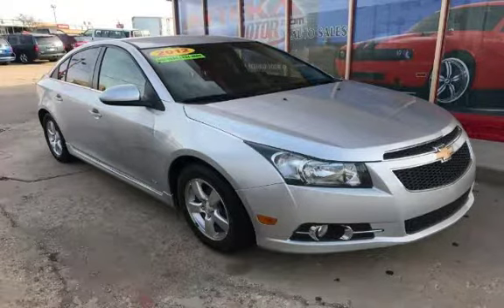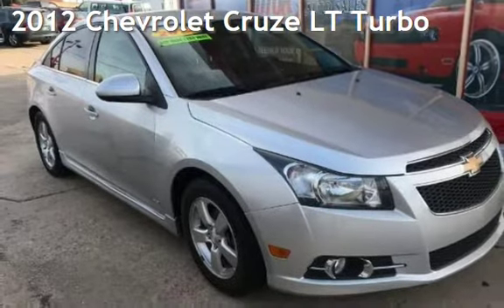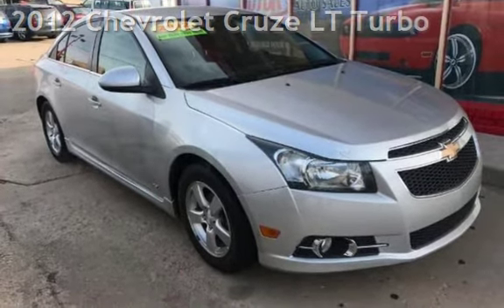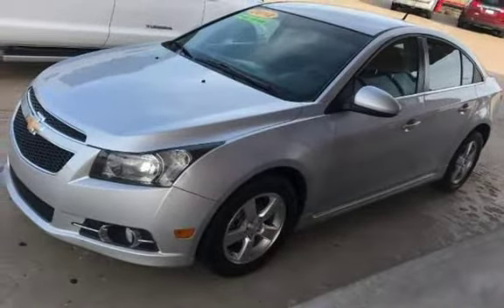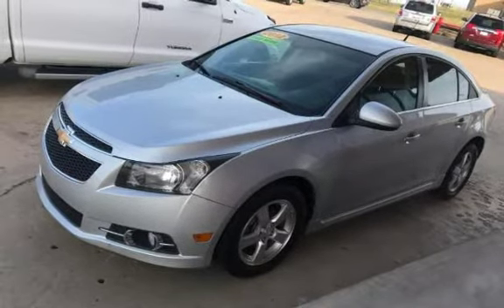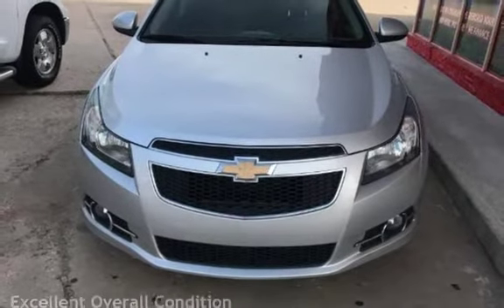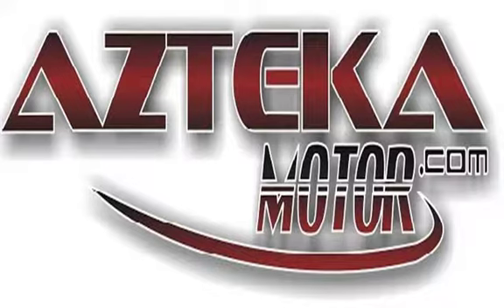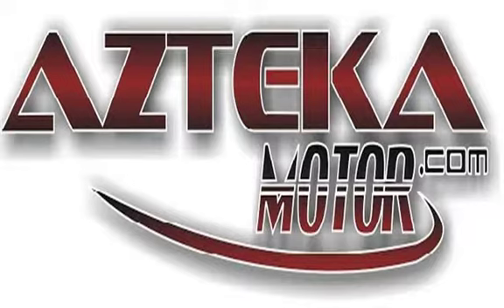2012 Chevrolet Cruze LT Turbo for sale in TULSA, OK